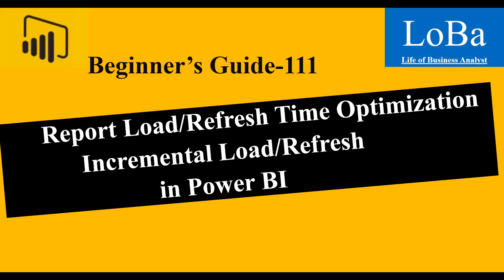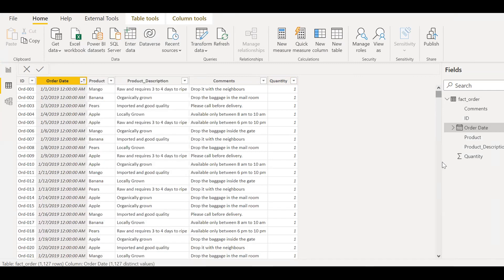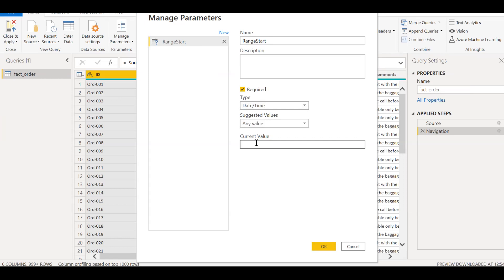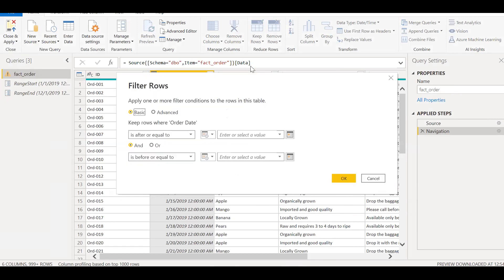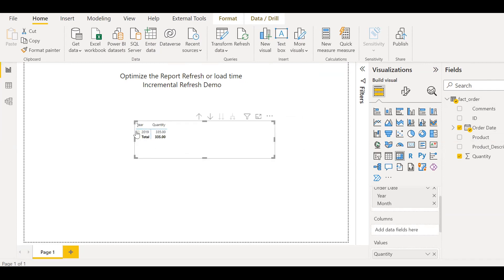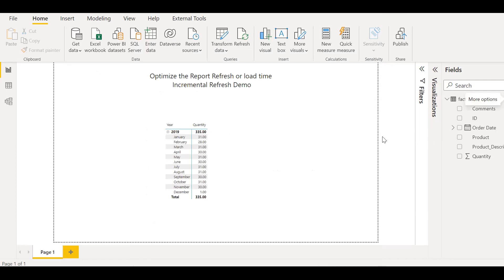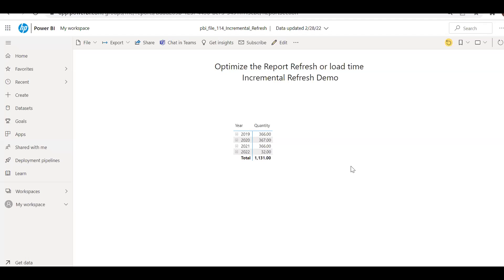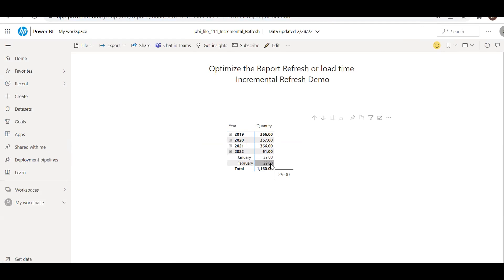Power BI Report Load or Refresh Time Optimization Part 2 | Incremental Load |Load latest Data in PBI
This is a short video explaining how to load or refresh data faster in PBI. In our previous video, we saw how we can use query folding to refresh the data faster. In this video we are using Incremental load to refresh and load the data.